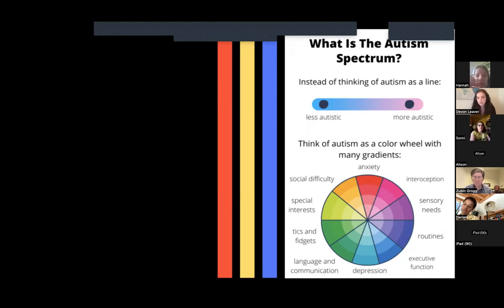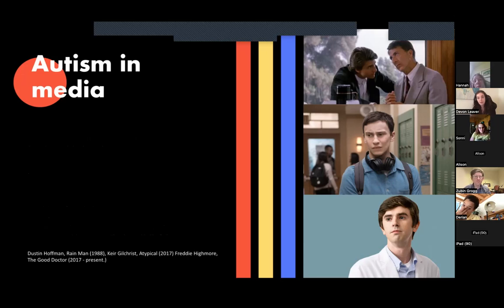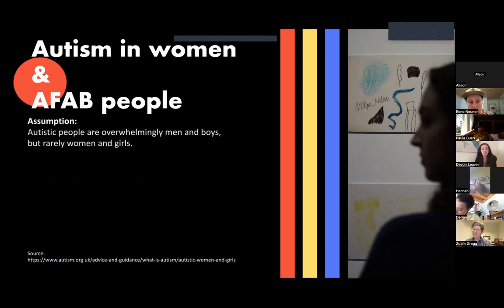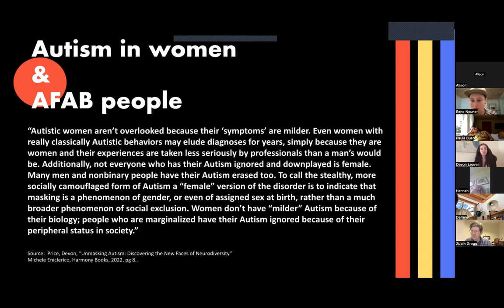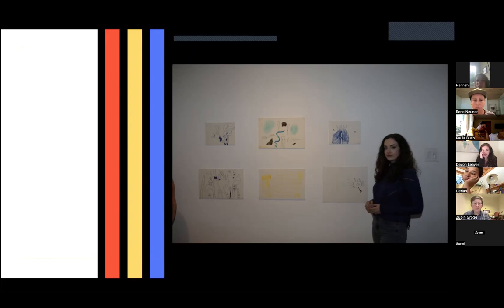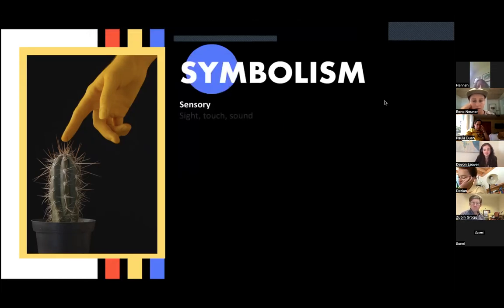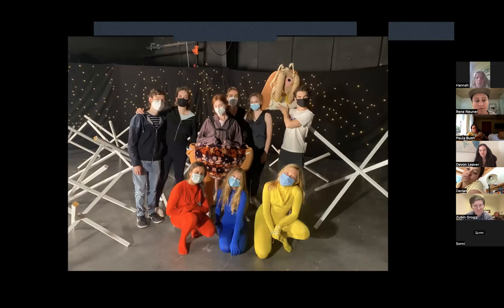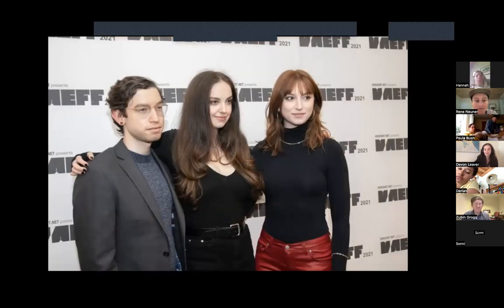Presentation by Devon Leaver- creator of Galoot (a film about Autism)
Nature Links participants meet with Devon Leaver, creator of the film Galoot, a short, experimental film that explores the feeling of growing up on the autism spectrum.